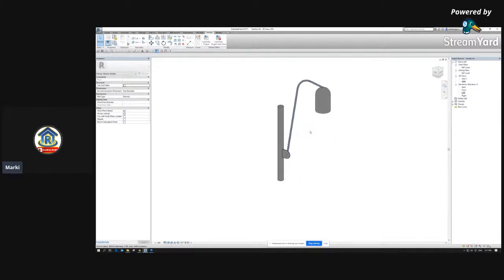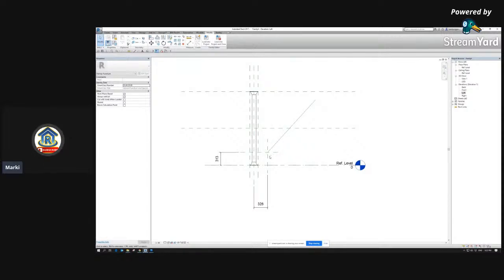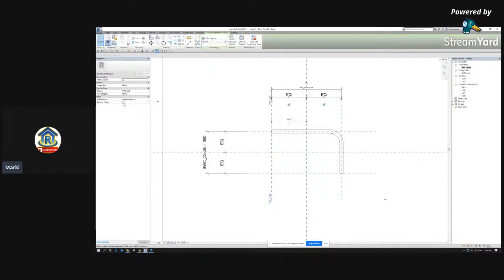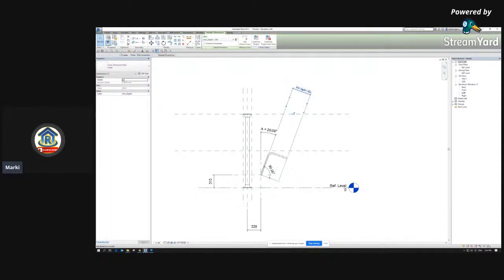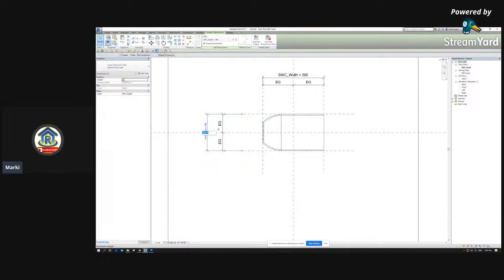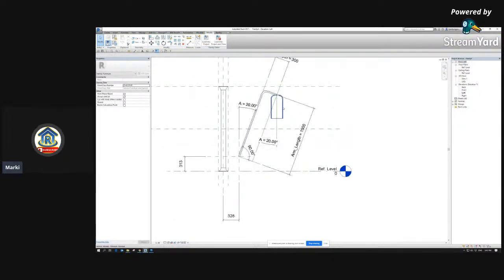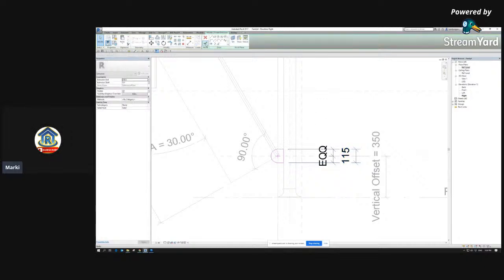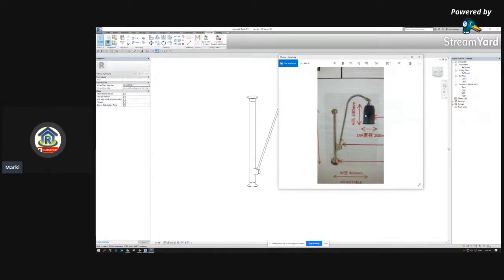Advance Revit Family - How to Create Pivoting Lamp Arm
In this Tutorial video, we will learn about the use of Reference Lines, Angular Parameter, Face based Family, and Understanding How to define Origin of the Family!

Let's Enjoy Learning Revit and Learn to Enjoy Revit!